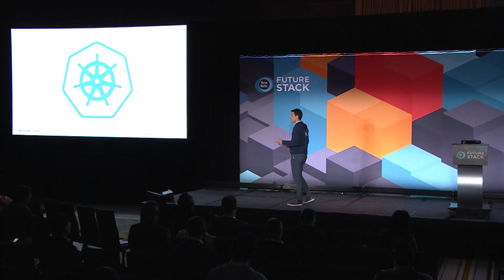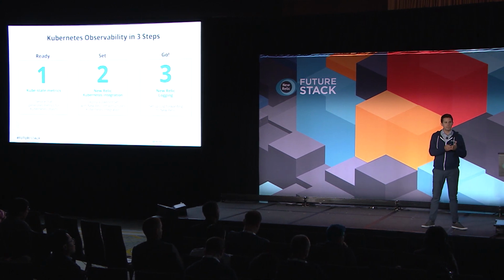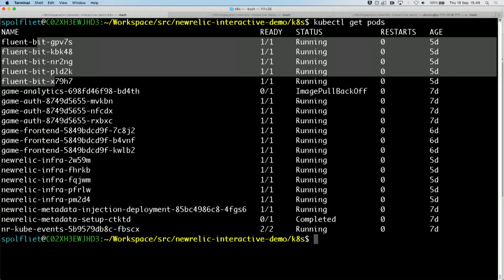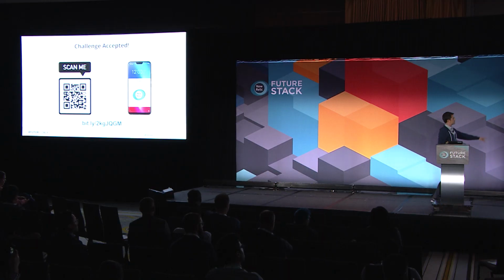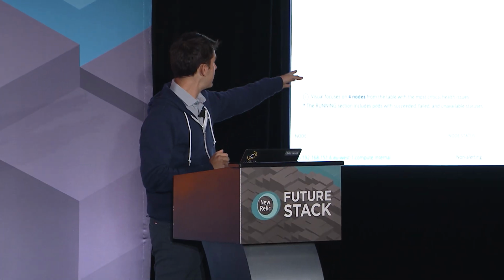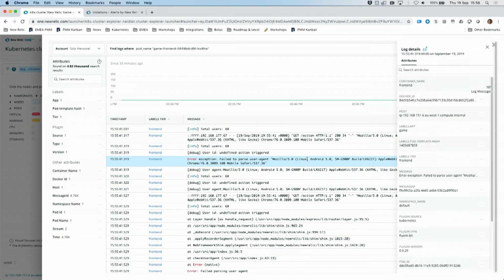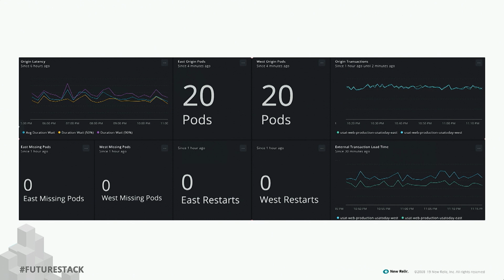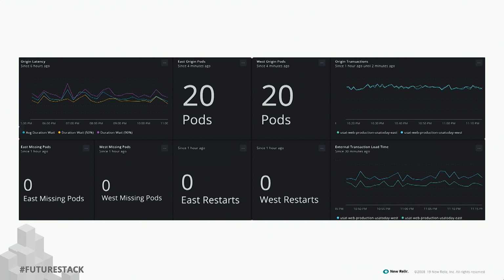Multidimensional Kubernetes Monitoring with New Relic (FutureStack19)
Performance monitoring in a cloud native world is very different from monitoring a traditional environment. During this interactive session, we will show how teams can use New Relic to observe performance and dependencies in their Kubernetes environment, and troubleshoot failures, bottlenecks, and other abnormal behavior—helping ensure that their applications are always available, running fast, and doing what they’re supposed to do.

Speakers:

Stijn Polfliet, Principal Technical Evangelist, New Relic
Kyle Weaver, Senior Platform Developer, SRE, Gannett